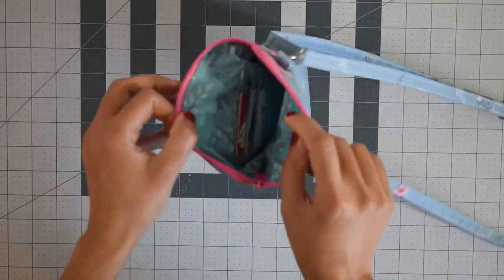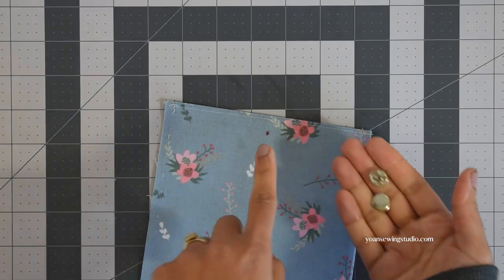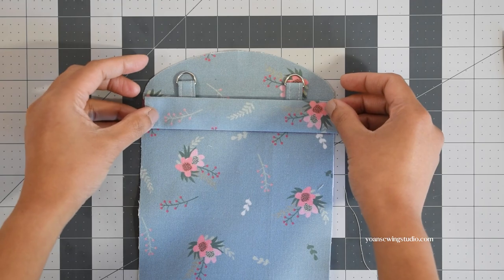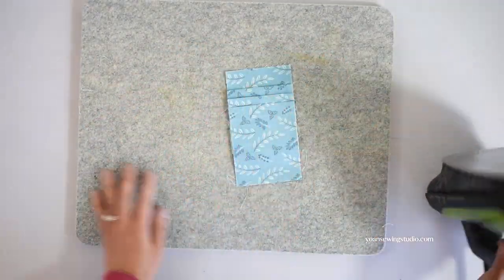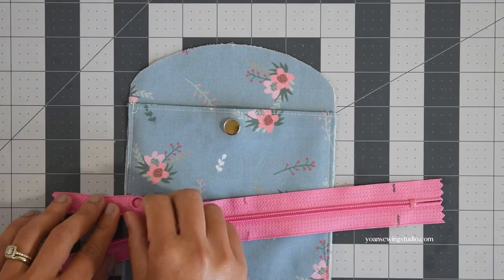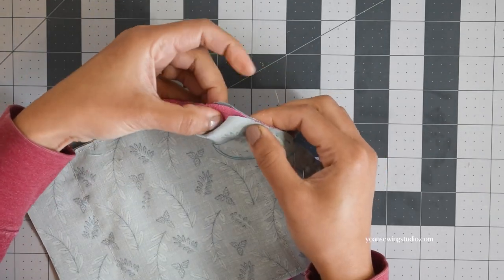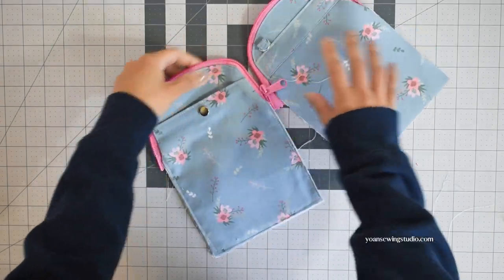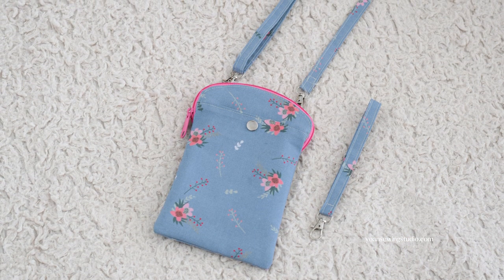cellphone bag with curved zipper - crossbody + wristlet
This adorable cellphone bag is perfect for your everyday adventure.
Finished bag measurements : approx. 5" x 8" (12.7 x 20.3 cm)

Supplies

Fabric 1 : 1/4 yard or 1 fat quarter cotton quilting fabric

Fabric 2: 1/3 yard of cotton quilting fabric

1/4 yard fusible woven interfacing - Pellon SF 101 (20” wide)
1/6 yard ultra light weight interfacing; I use Pellon PLF 36 (15“ wide)
6” x 6“ (15.2 x 15.2 cm) RFID blocking fabric (optional)
10” (25.5 cm) teeth length - purse size zipper
1x set of button snap closure 12.5 mm
1/2“ (12mm) inner measurement d-ring 2x

1/2” (12mm) inner measurement swivel hook (3x)
1/2” (12mm) adjustable strap slider
Polyester thread

How to sew adjustable strap and installing the hardwares. This video shows how to make 1” adjustable strap, but the same technique

If you wish to share what you make : yoansewingstudio / tag me on Instagram, tag or post directly on my Facebook page.

Time Stamps
Intro 0:00
Preparing the template 0:42
cutting the exterior fabric 1:00
preparing the exterior fabric 1:28
Sewing the front pocket 1:53
Installing the female button 2:11
Installing the male button 2:25
Installing the front pocket 2:55
Preparing the f-ring tabs holder 3:08
Sewing & installing the d-ring tabs 3:30
Installing the d-ring tabs holder 4:28
Making the straps 5:01
Making the card pockets 5:57
Installing the card pocket 7:39
Preparing the zipper 9:02
Installing the zipper closure 8:53
Assembling the bag 13:04
Birthing the bag 14:37
Finishing and closing 15:07